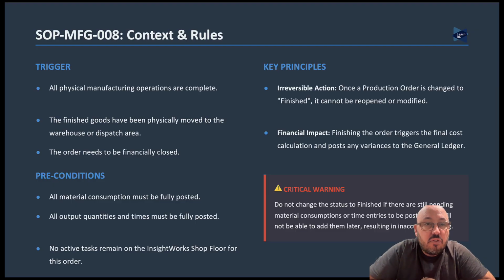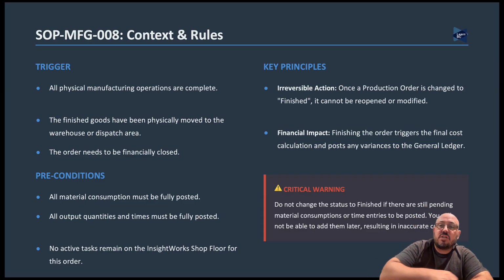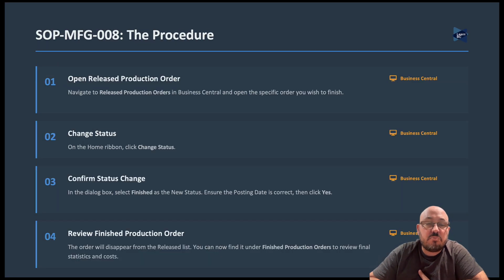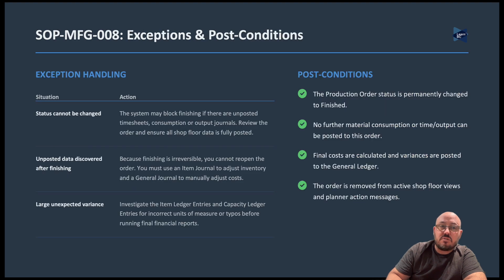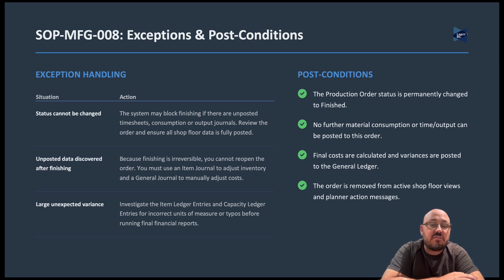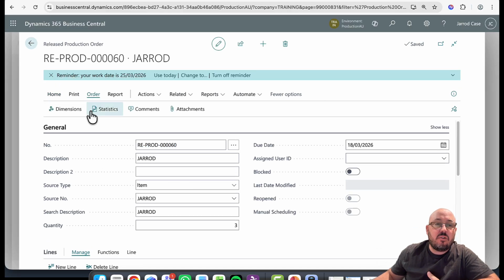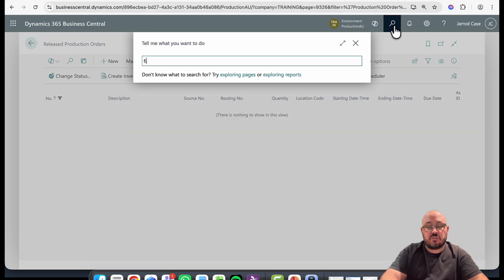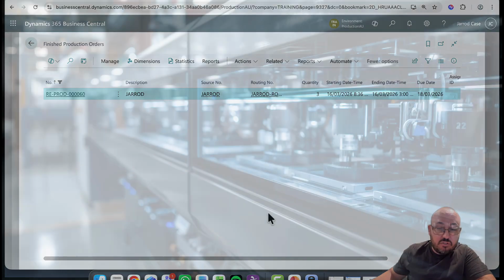How to Finish a Production Order in Business Central | Change Status to Finished | SOP-MFG-008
🏁 All operations are done, goods are in the warehouse, and everything has been posted. Now it is time to officially close the Production Order — and you need to do it correctly.

In this video, we cover SOP-MFG-008: Finishing a Production Order — the standard operating procedure for changing a Released Production Order to Finished status in Microsoft Dynamics 365 Business Central.

This is a short but critical process. Finishing a Production Order is irreversible — once it is done, the order cannot be reopened or modified. It also triggers the final cost calculation and posts any variances to the General Ledger. This video walks you through the 4-step process and explains exactly what to check before you click Yes.

• Step 01: How to open the correct order from Released Production Orders in Business Central
• Step 02: How to use Change Status from the Home ribbon
• Step 03: How to select Finished as the new status, confirm the Posting Date, and click Yes
• Step 04: Where to find the order after it is finished — under Finished Production Orders — to review final statistics and costs

⚠️ Critical Warning: Check Before You Finish

Do not change the status to Finished if there are still pending material consumptions or time entries to be posted. Once the order is Finished, you cannot add them. This will result in inaccurate job costing and variance reporting that cannot be corrected without significant effort.

🔑 What Happens When You Click Yes

Finishing a Production Order is not just a status change — it is a financial event. Business Central calculates the final production cost, compares it to the expected cost, and posts any cost variances to the General Ledger. The order then moves permanently to the Finished Production Orders list where it can be reviewed but not edited.

📚 Part of the Manufacturing SOP Series

1. Context & Rules — Trigger, Pre-conditions, Key Principles
2. The Procedure — Step-by-step actions
3. Outcomes — Exception handling and post-conditions

Related SOPs:

• SOP-MFG-004: Consumption (Shop Floor & Consumption Journal)
• SOP-MFG-005: Output (Shop Floor & Output Journal + Put-Away)
• SOP-MFG-007: Reporting & Statistics (Production Order Statistics & Variance Analysis)